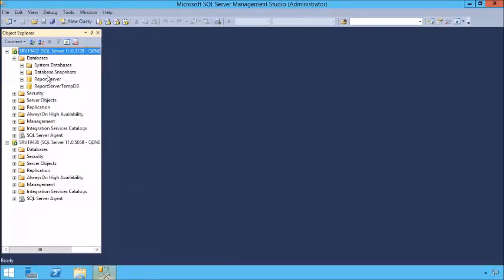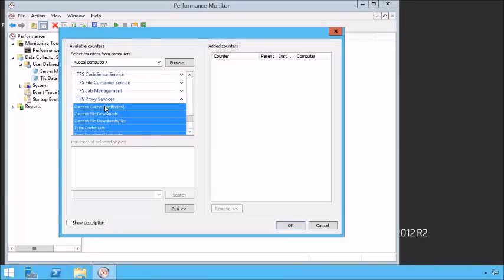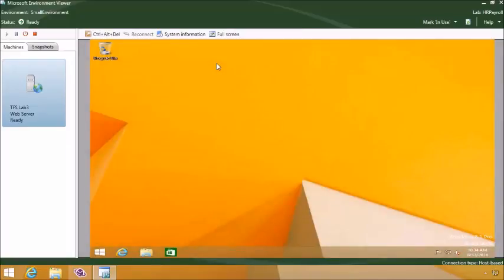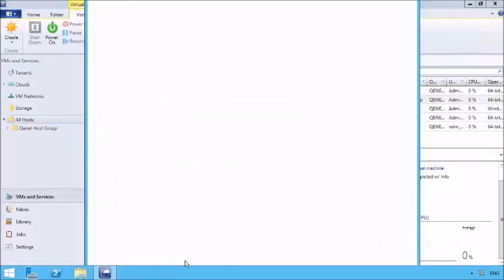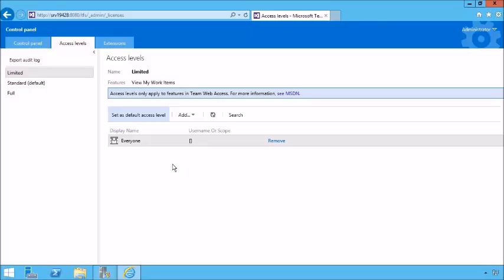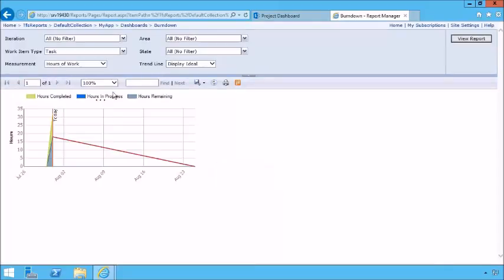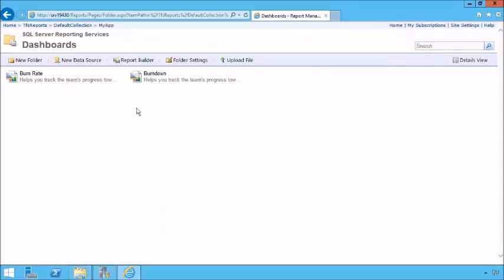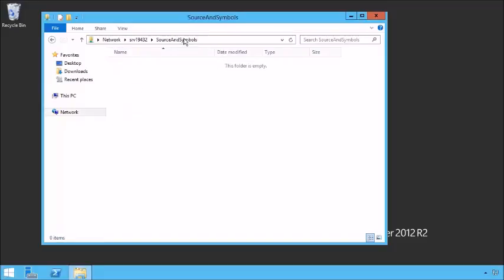Team foundation server | Tutorial for beginners | 2013 | Part 3 Out 6